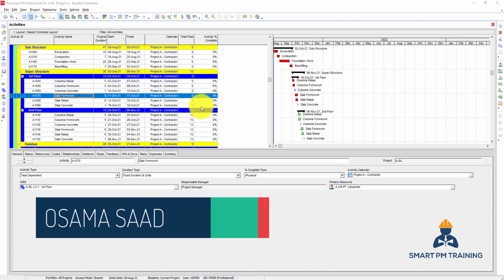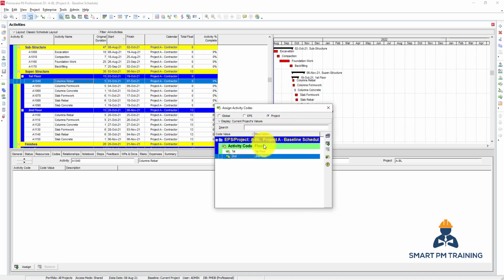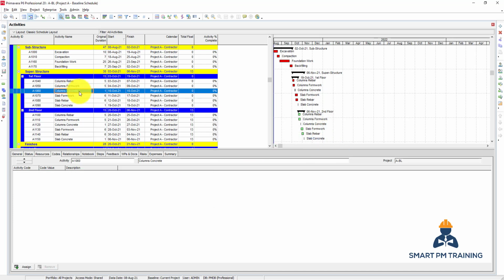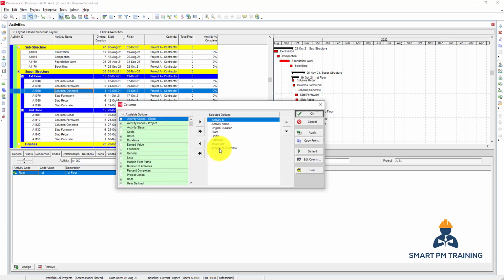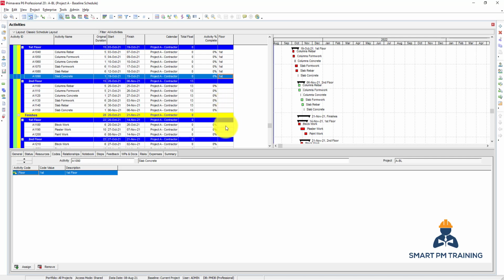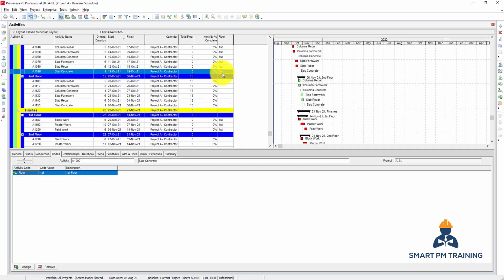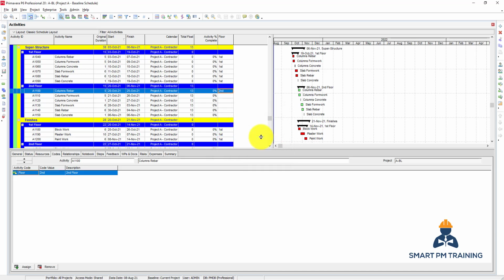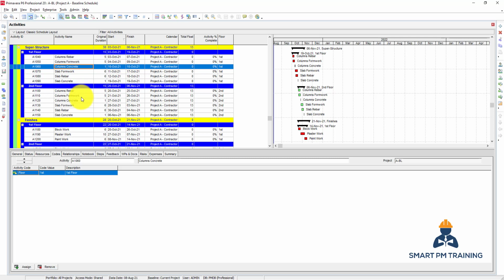31. Assign Activity Codes in Primavera P6